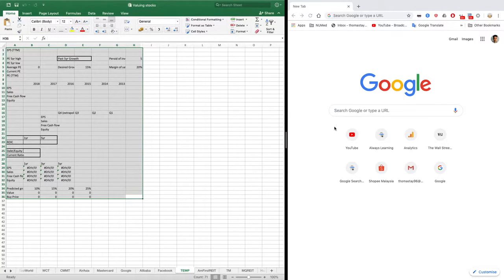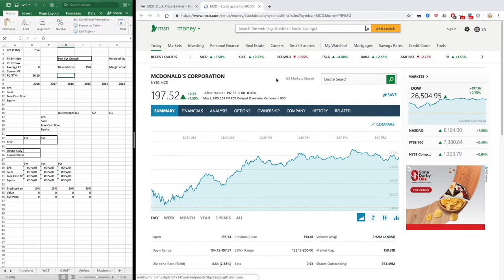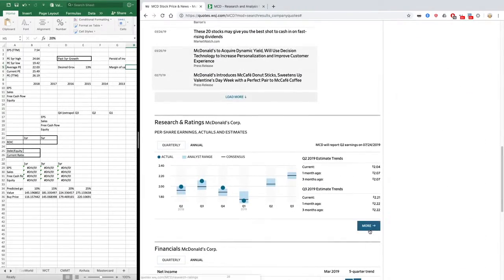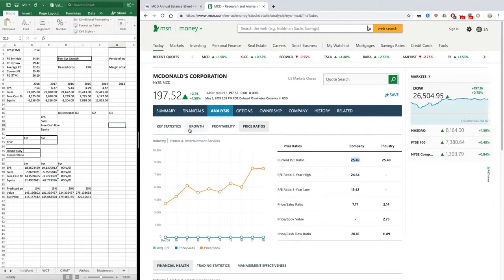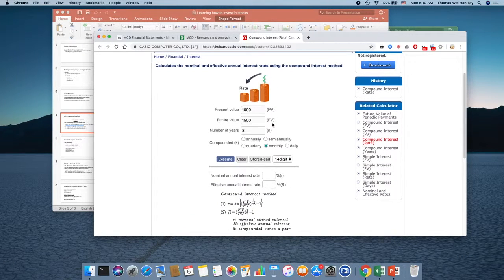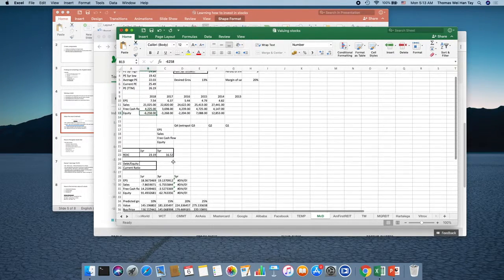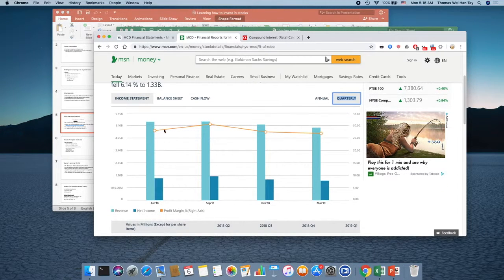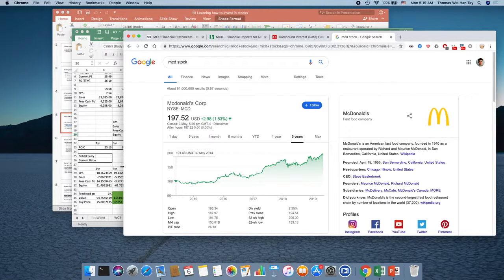Mc Donalds stock valuation walkthrough | For beginners by a beginner